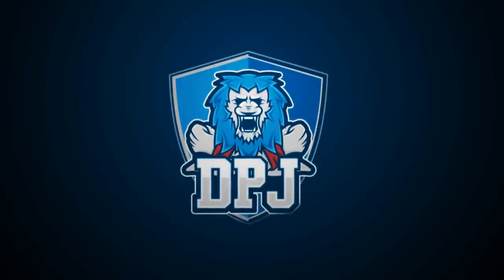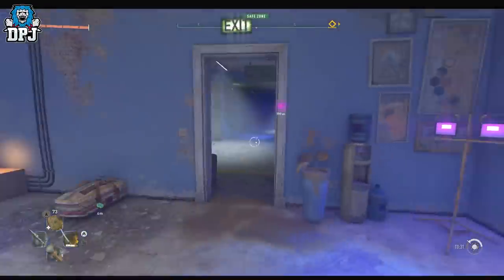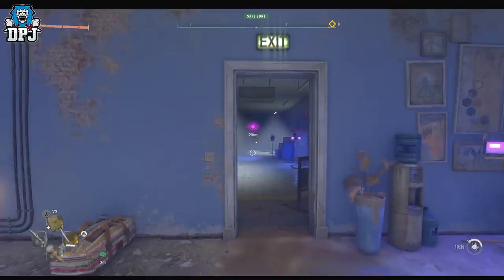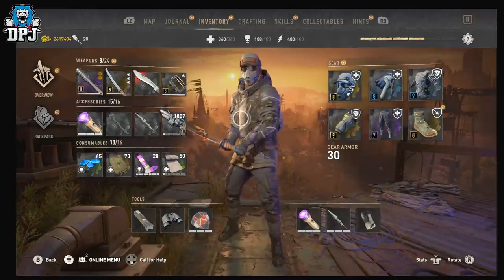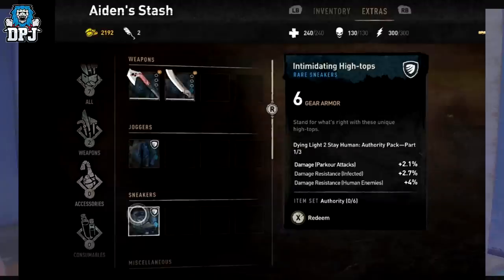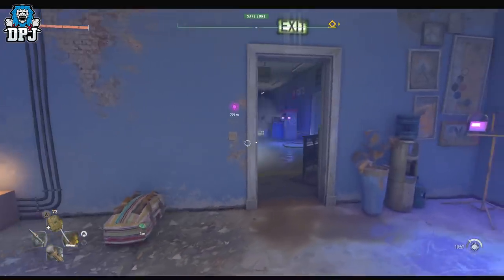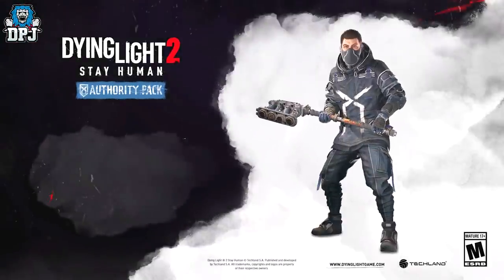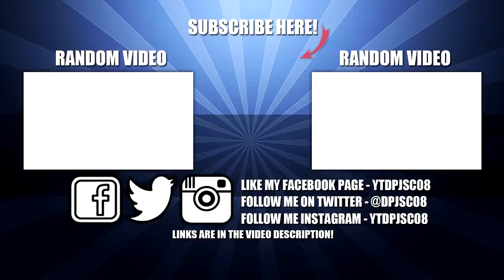Dying Light 2: DLC BUGGED? - The Authority pack Bugged - NEW FREE 1/3 DLCs For Dying Light 2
Right now for many players, The Authority pack DLC for Dying Light 2 is bugged.